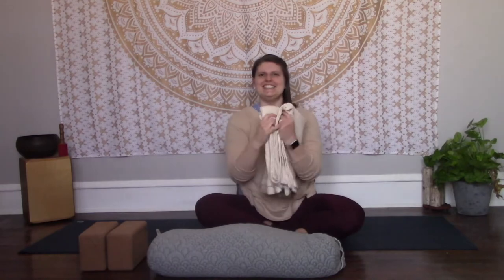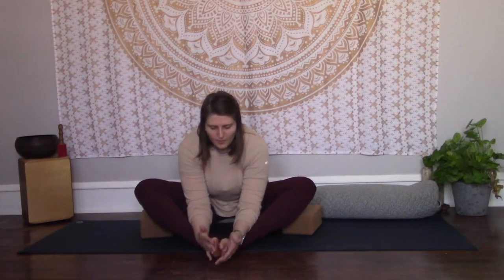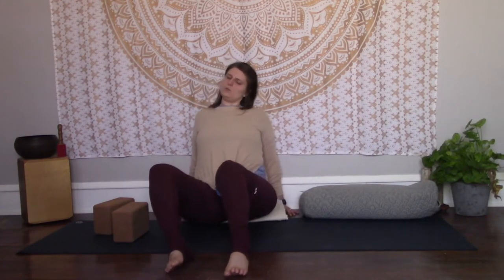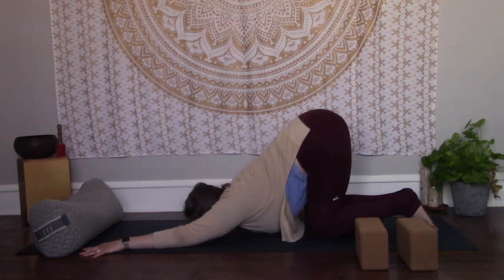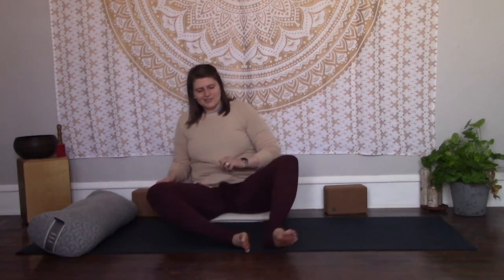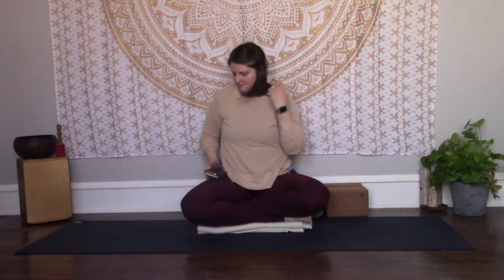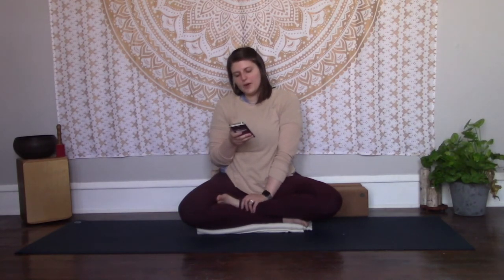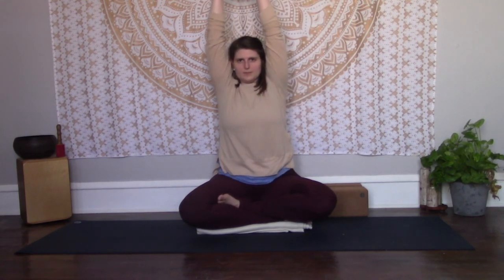Yin with Nidra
Props:
Blanket, blocks (books), bolster (1-2 pillows)

Yin is a practice of holding poses and slowing down, letting gravity and our breath create space for us, all while seeking to relax as much as possible in the discomfort. Yin is often described as a bitter-sweet practice—bitter while practicing and afterward sweet with benefits. Listen to your body, and know that any pose can be changed and modified to be more accessible for your body. Always reach out if you have questions.

Nidra is a guided meditation to ease you into a deeper relaxation. Another name we use for this is "sleep meditation" just without sleeping.

If you are pregnant or were, please let me know before you practice and I will send you modifications specifically for this flow.

Yoga Flow filmed 04.04.20
Sequence can be obtained by request